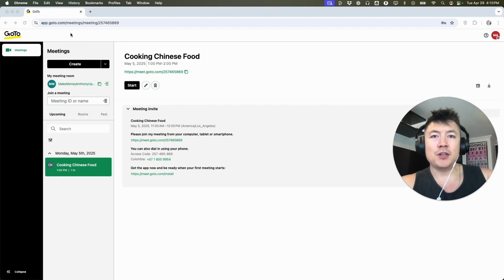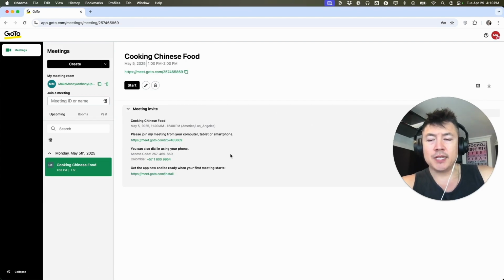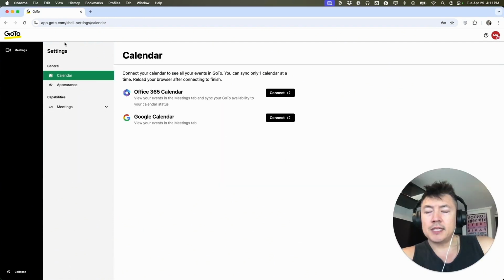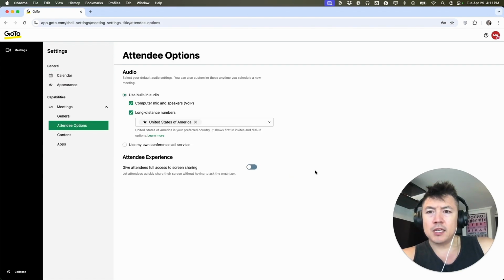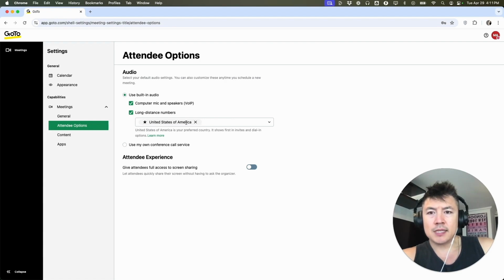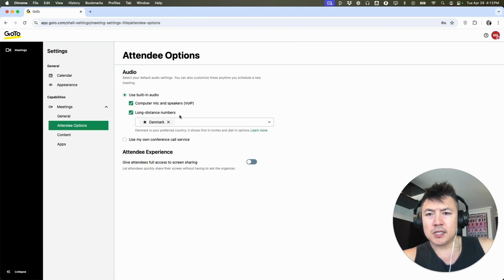✅ How To Change GoTo Meeting Dial-In Country 🔴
GoTo Meeting is a professional online meeting and video conferencing platform developed by GoTo (formerly LogMeIn). It enables users to host and join virtual meetings from anywhere using a computer or mobile device. Key features include HD video, screen sharing, integrated audio, meeting recording, calendar integration, and customizable meeting settings. Designed for businesses of all sizes, GoTo Meeting supports real-time collaboration, making it ideal for remote teams, client presentations, training sessions, and webinars. Its intuitive interface and reliable performance make it a popular choice for secure and efficient virtual communication.